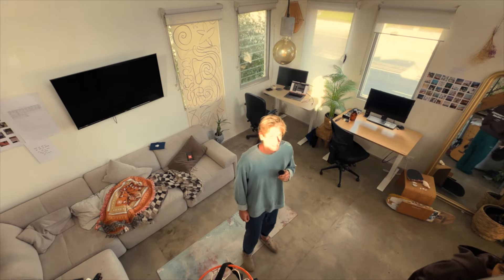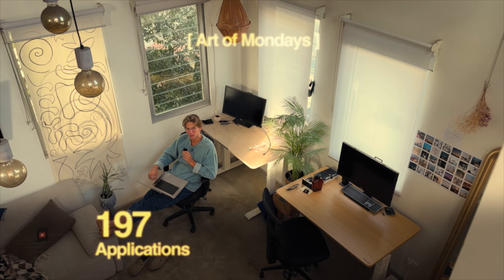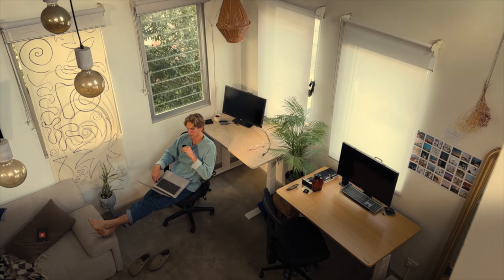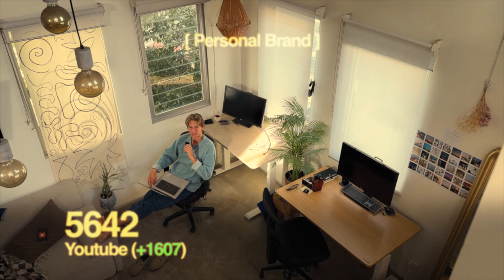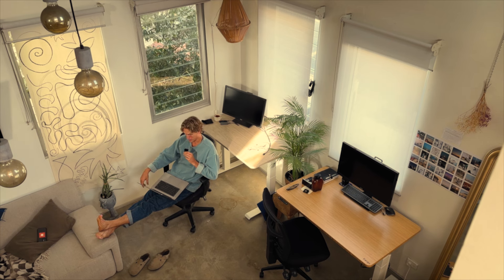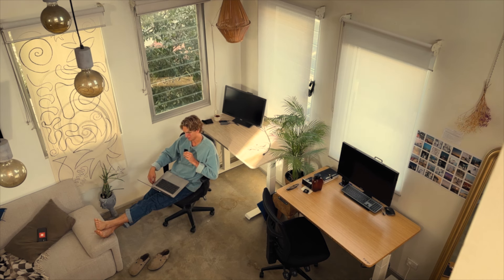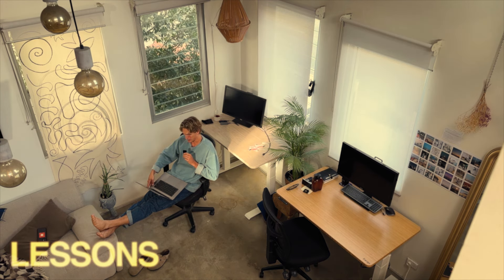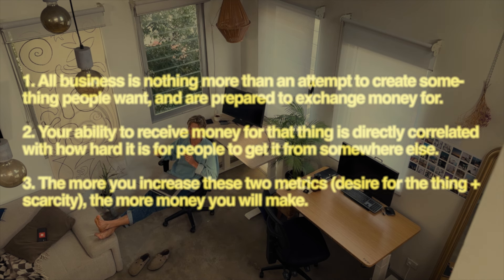“Literally everything I know about business in 3 bullet points” ep.33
Episode 33 of Monday Diaries aka me documenting my life & work to look back on in years to come.

Big love!
Jai x

00:00 Ep 33 of Monday Diaries (intro)
1:02 Art of Mondays update
1:50 Our biggest month in business
2:56 Personal brand growth
3:27 Honest update
4:31 Hiring a YT editor/strategist (apply within)
4:51 Big win
6:01 Literally everything I know about business in 3 bullet points
8:55 One thing to ponder